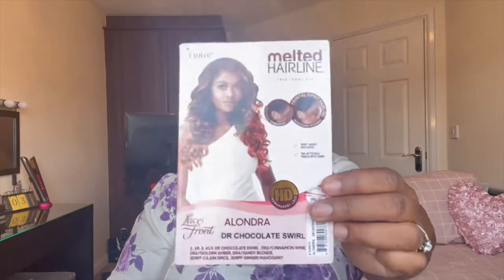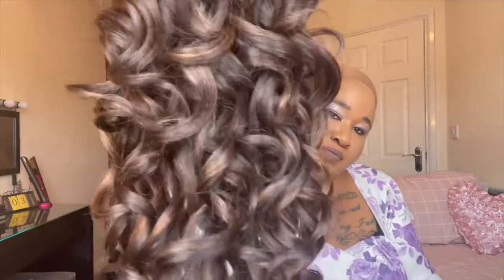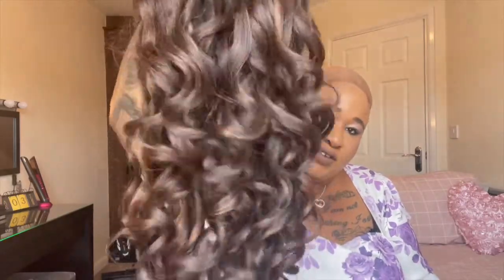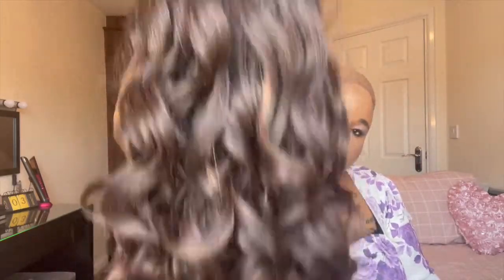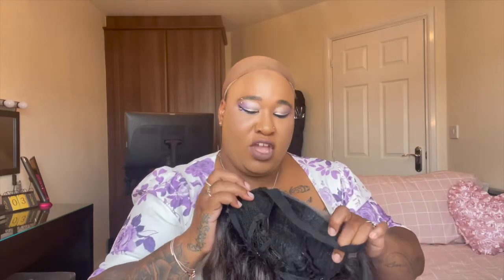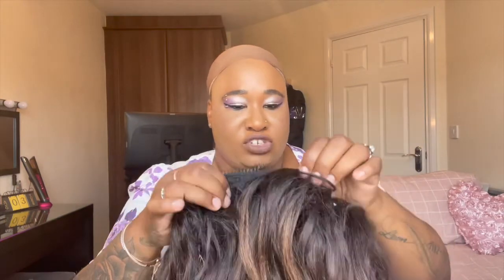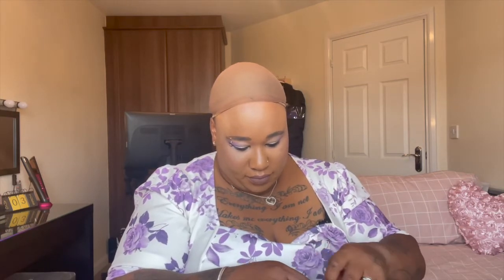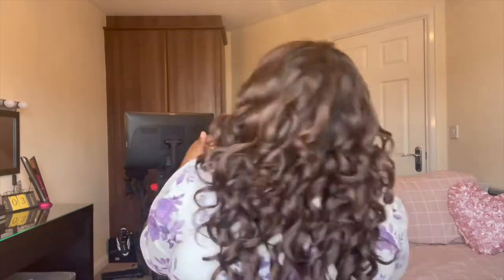SHE IS A WINNER ALL DAY 😍 | Outre Alondra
Hey all here I bring another one of Outre’s Melted Hairline Collection and it was perfect I loved everything about it. Style ✅ Colour ✅  would recommend getting her in different colour. I grabbed her in the colour DR CHOCOLATE SWIRL